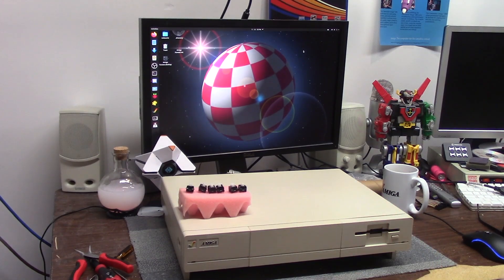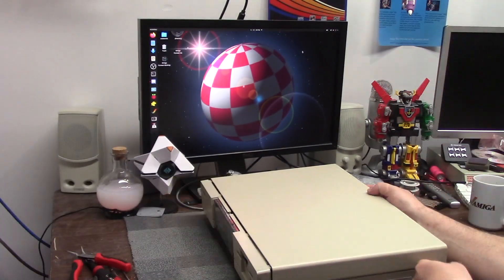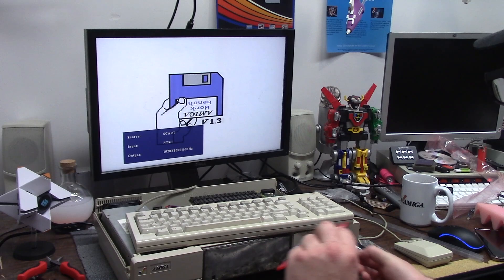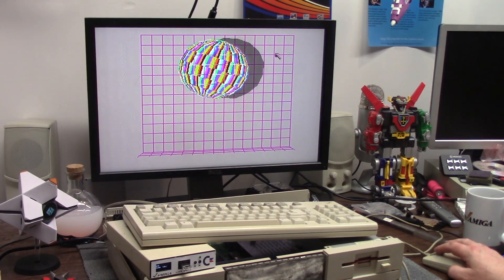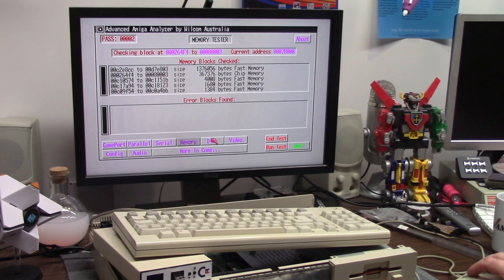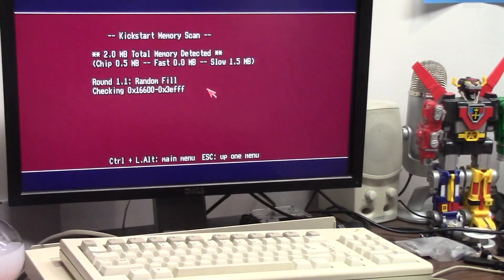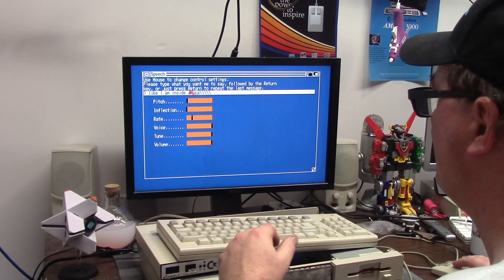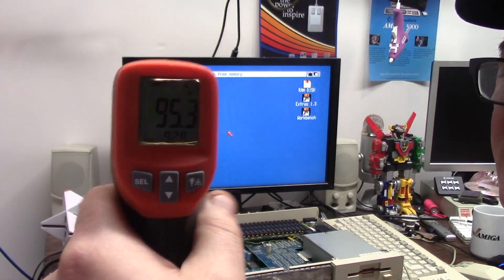Amiga 1000 rescue ram upgrade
E229: in this episode post keyboard switch order then fix, i decided, hey lets spend more money and upgrade the spirit board with all new 256Kx1 ram chips. luckily they are a 100th of the cost they were in 1986. so for a few dollars shes all pimped the best she can be (without the pistorm)  come along for this adventure. and learn a little something.

Elite Patrons

Stephen Bruce
Steve Kile
Toni Moisio

Aaron Bond
Alvin Franklin
Chance Davis
David James Wright
DrJoeyPC
Gaz Edmunds
J. Walter Hawkes
Jonathan Wickett
Keith S.
Kevin Quattro
Kevin Swarts
Luca Argentiero
Matthew Moebes
Niklas Arvenberg
Thomas Martin

Official Patrons

Alan Day
Ashley Clifford
Ashley Dawson
Andre Bergei
Ash Green
Chris Green
CubicalNate
David Obrien
David Z
Dirk de Jong
Frank Haaland
Gerald Gibbons
Gerco Dries
Graham Tomlinson
Graeme Broadhurst
Ian Oakley
Jason Voak
Kim Jensen
Matthew Augustine
Matthew Rasnake
Matt Houghton
Marco Jukic
M W M
NoeleyC
Ramon Schmitt
RoC
Skylos
Yngve Eide